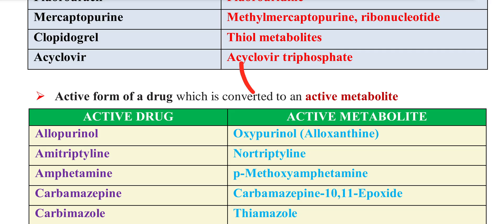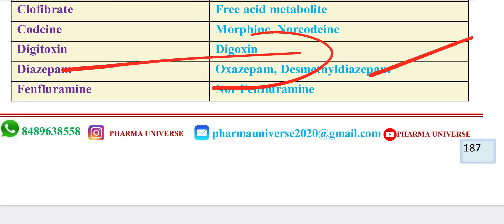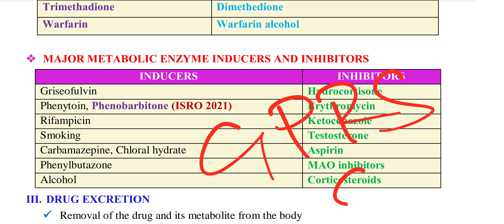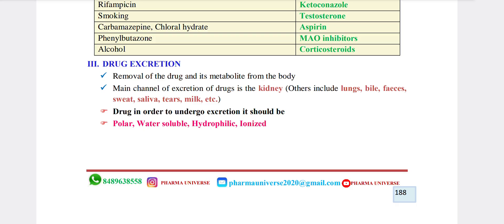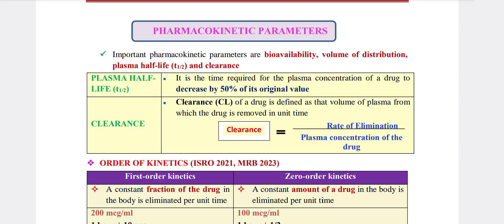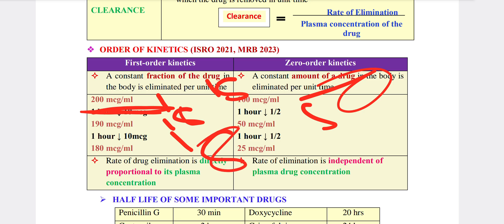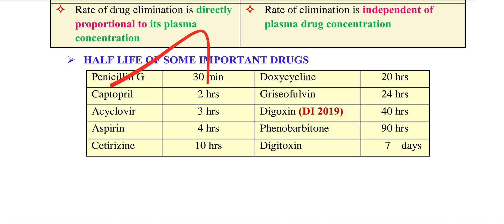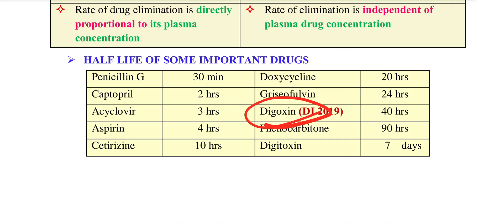GENERAL PHARMACOLOGY PART 3 / MRB PHARMACIST PREPARATION 2025